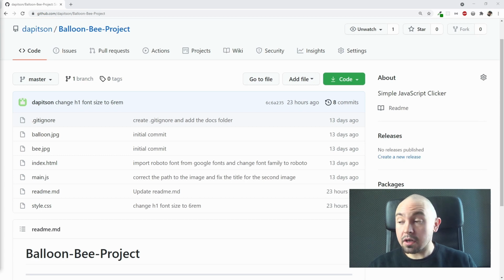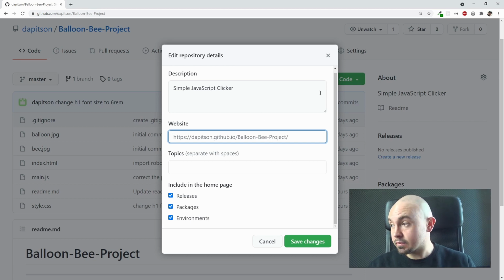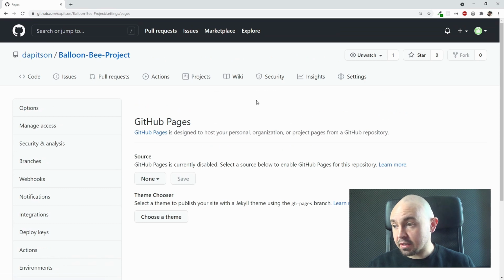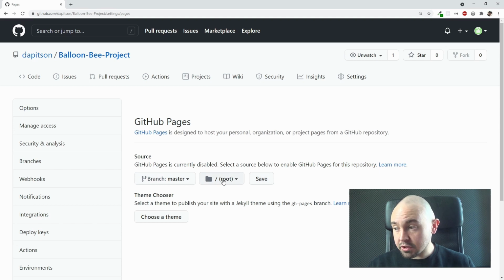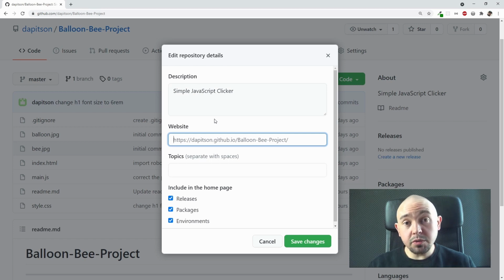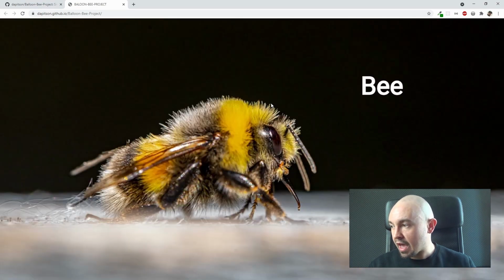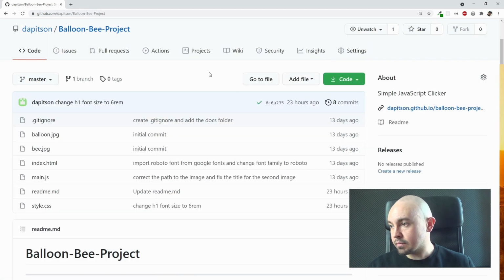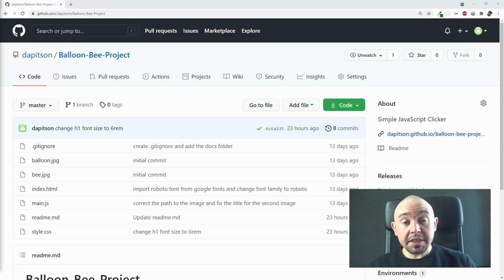How to publish your project on GitHub Pages (#23)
In this video Damian will show you how to publish your project on GitHub Pages :)